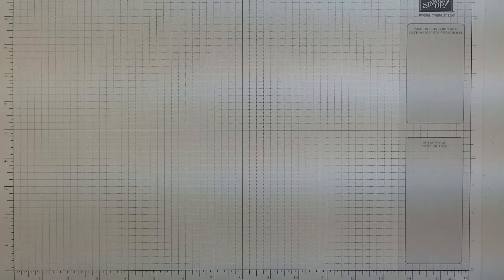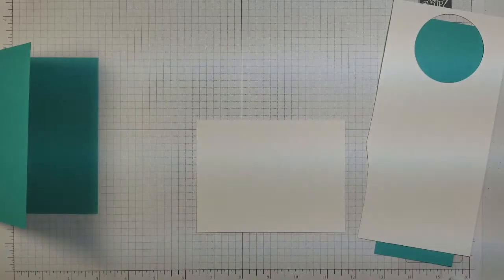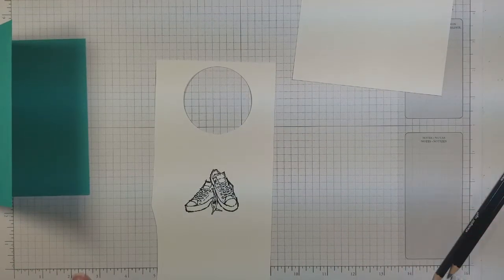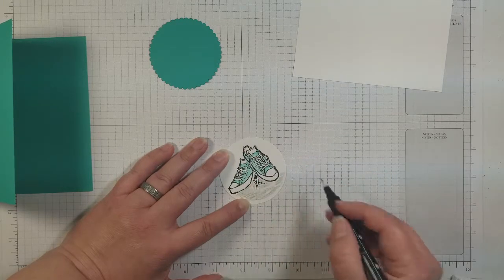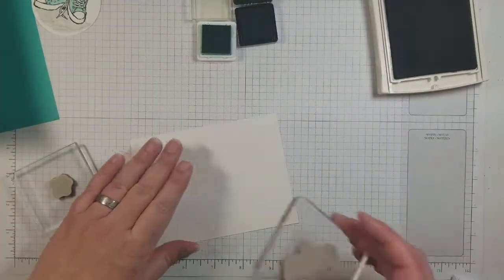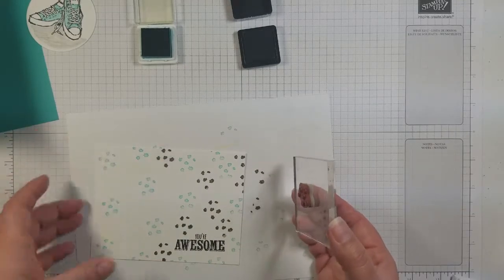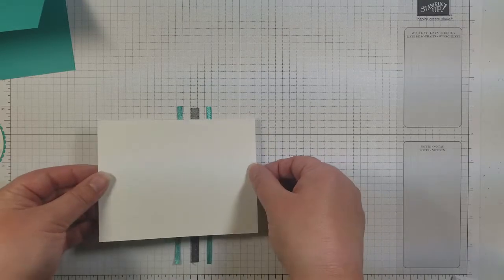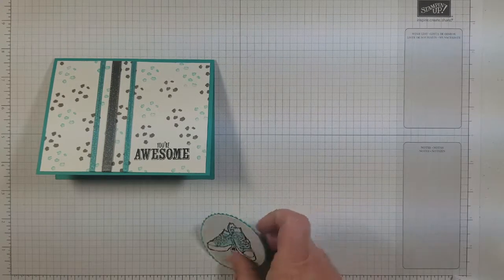Epic Celebrations - Shimmer Ribbon Pack - Stampin Up! - Sale A Bration 2018